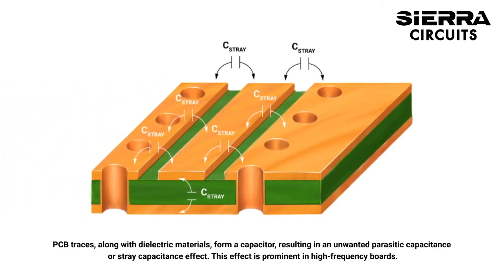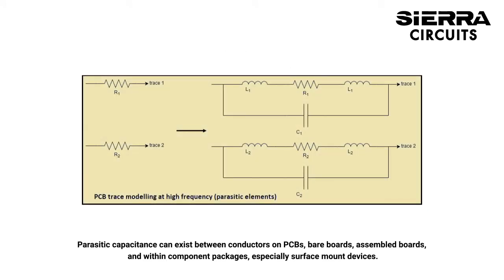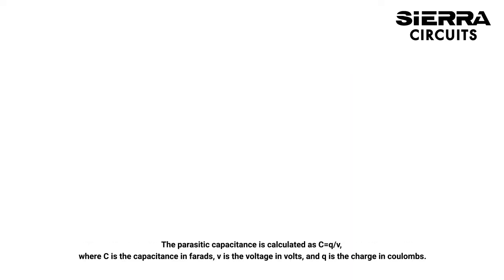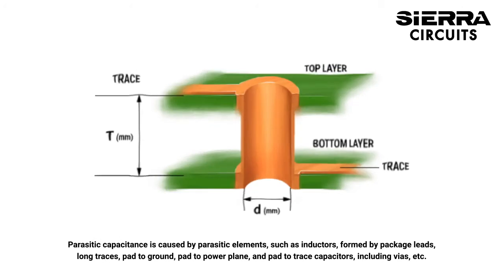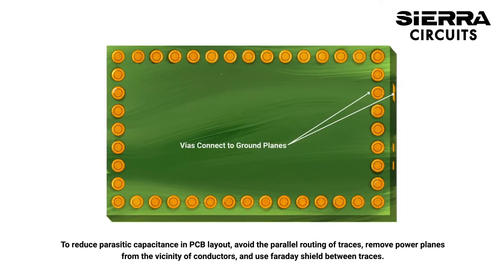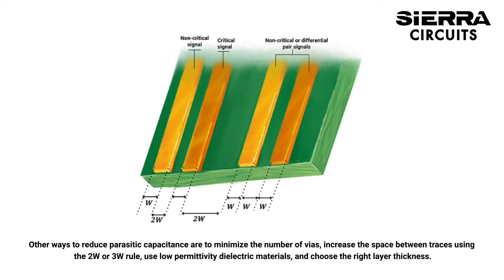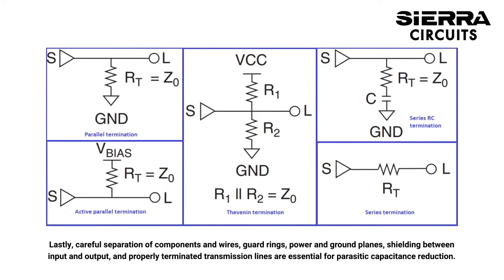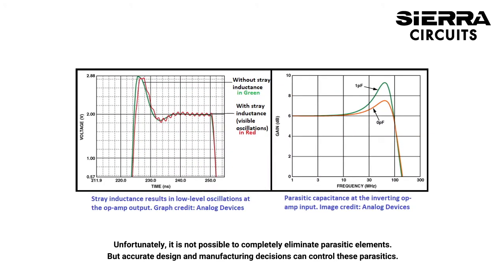How to Reduce Parasitic Capacitance in PCB Layout | Sierra Circuits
PCB traces, along with dielectric material, form a capacitor, resulting in an unwanted parasitic capacitance or stray capacitance effect. This effect is prominent in high-frequency boards.

Parasitic capacitance can exist between conductors on PCBs, bare boards PCBAs, assembled boards, and within component packages, especially surface mount devices.

The parasitic capacitance is calculated as C=q/v. Where C is the capacitance in farads, v is the voltage in volts, and q is the charge in coulombs.

Parasitic capacitance is caused by parasitic elements such as inductors formed by package leads, long traces, pad to ground, pad to power plane, and pad to trace capacitors, including vias etc. These elements are responsible for parasitic capacitance.

To reduce parasitic capacitance in PCB layout, avoid parallel routing of traces, remove power planes from the vicinity of conductor, and use faraday shield between traces.

Other ways to reduce parasitic capacitance are to minimize the number of vias, increase the space between traces using 2W or 3W rule, use low permittivity dielectric material, and choose right layer thickness are also helpful.

Lastly, careful separation of components and wires, guard rings, power and ground planes, shielding between input and output, and properly terminated transmission line are essential for parasitic capacitance reduction.

Unfortunately, it is not possible to completely eliminate parasitic elements. Accurate design and manufacturing decisions can control these parasitics.

Sierra Circuits is an ISO 9001:2008, ISO 13485:2003 and MilSpec MIL-PRF-55110 certified, Silicon Valley-based, high-technology full service printed circuit board manufacturing and assembly shop.  We specialize in  HDI protos, Microelectronics, and 0.5mm pitch BGAs, quickturn PCBs (as quick as 2-3 days for 12-20 layers) and medium production. We are a privately held, woman- and minority-owned shop located in Sunnyvale, California since 1986.

Our Certifications:
    ISO 9001_2008 Certificate
    ISO 13485_2003 Certificate
    MIL-PRF-55110 Certified
    MIL-PRF-5510 Rev G
    MILSPEC CERTIFICATE FOR GI Material
    UL Certified
    IPC-600-A Certified Trainers
    Defense Logistics Agency US/Canada Joint Certification Program
    Defense Logistics Agency Approval Letter
    IPC Manufacturers Qualification Profile (MQP) for Sierra Proto   Express, Sunnyvale, California plant
    ITAR Registration Letter
    Minority Business Certification
    Mil-Spec-PRF-55110 Certificate for GF Materials
    Mil-Spec-PRF-55110 Certificate for GI Materials